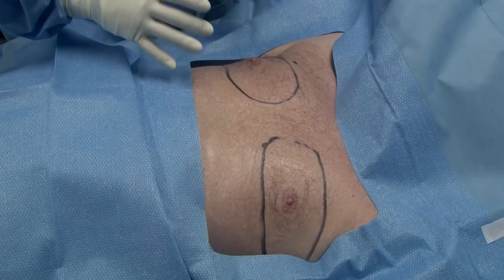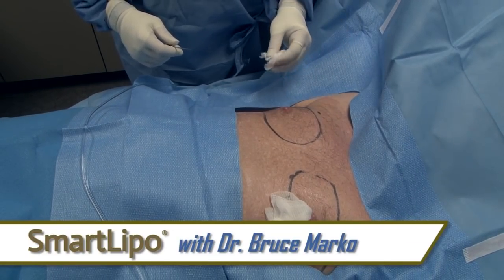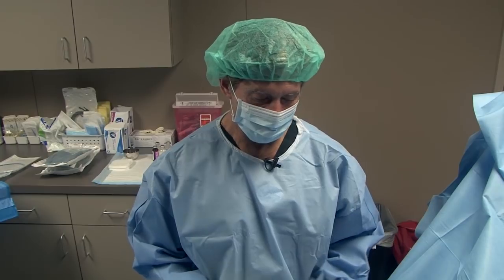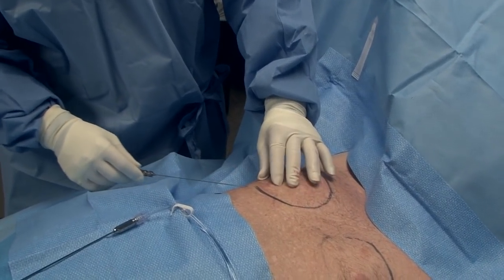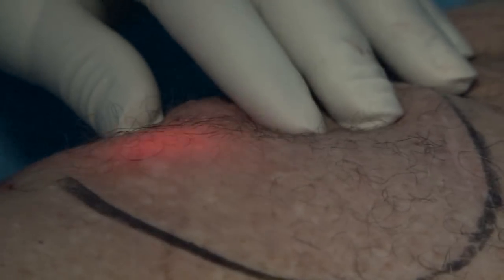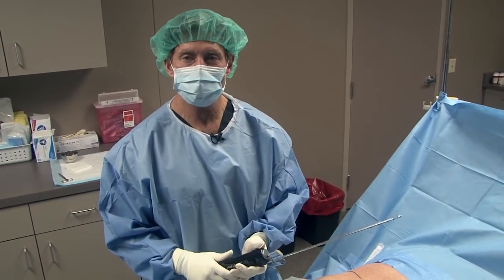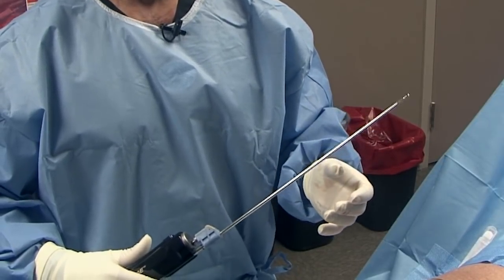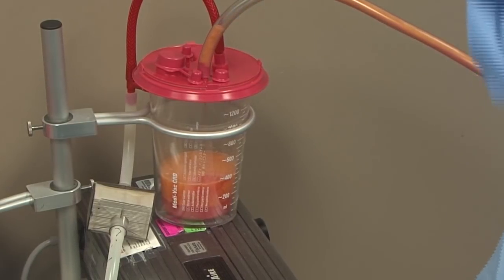Smart Lipo Procedure Performed by Dr. Bruce Marko of Enhanced Images Medical Charlotte, NC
SmartLipo proceedure performed on camera by Dr. Bruce Marko, esteemed plastic surgen in Charlotte, NC.  Dr. Marko explains and demostrates Smart Lipo and the benefits of fat removal and skin tightening.  Smart Lipo can be used to remove fat and tighen skin around the abdomen, hips, back, thighs, neck, arms, chest and other areas without the large suction wand or the downtime of traditional lipo suction.